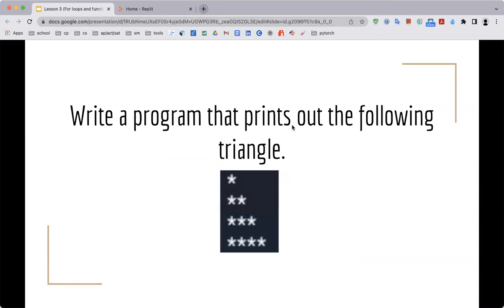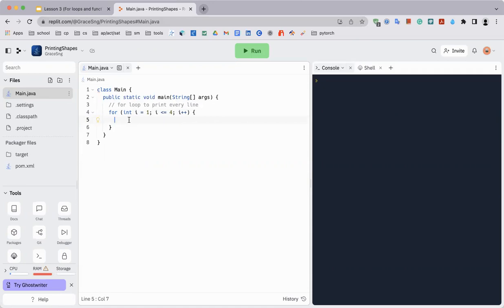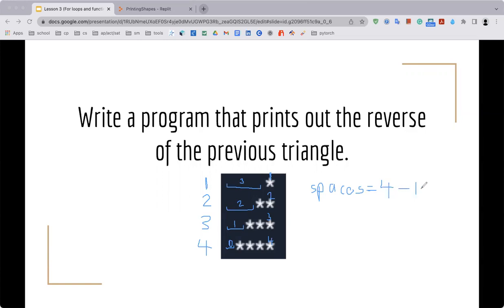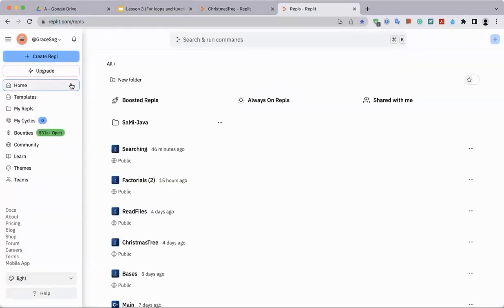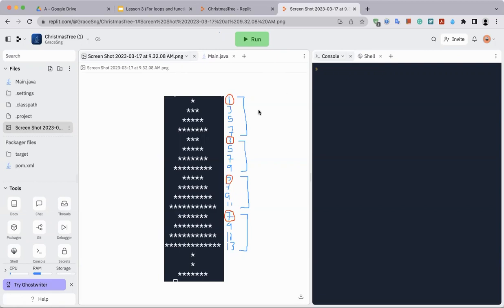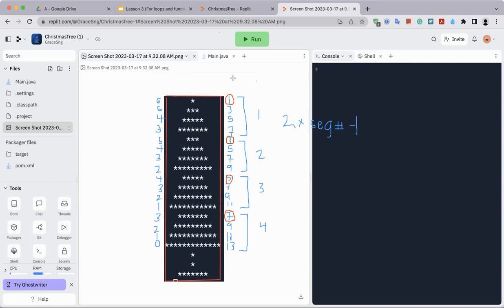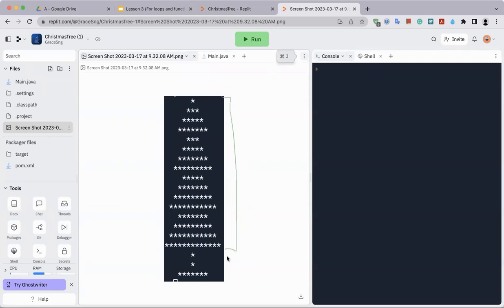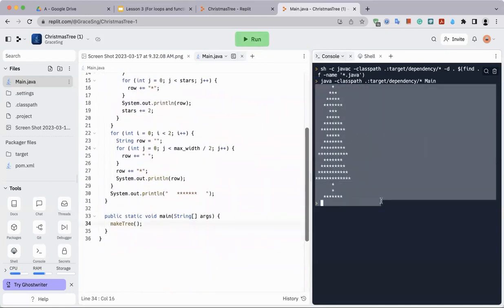SaMi Java Lecture 3 "Functions and for Loops" by Grace S.